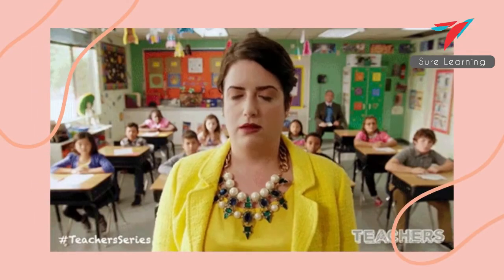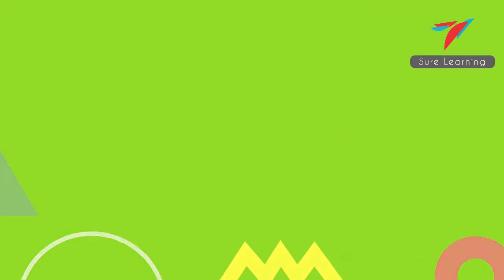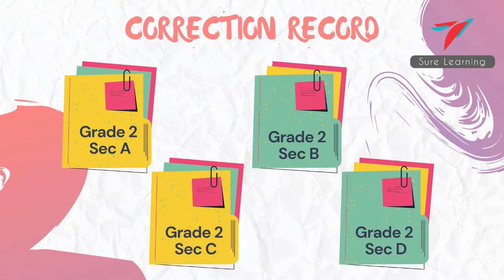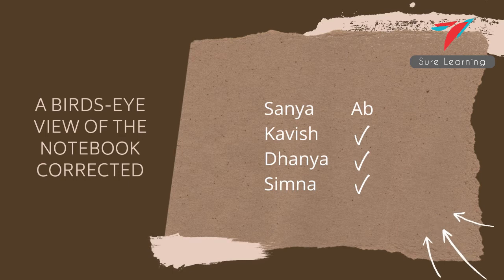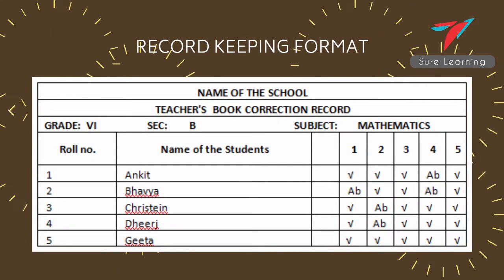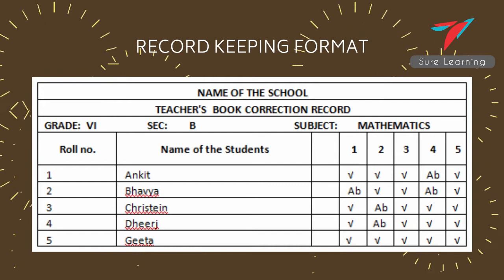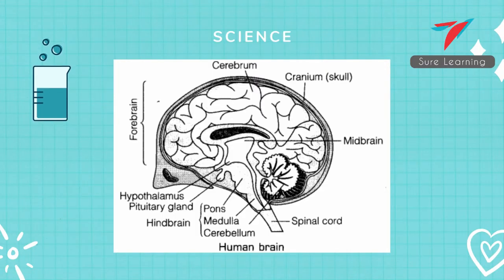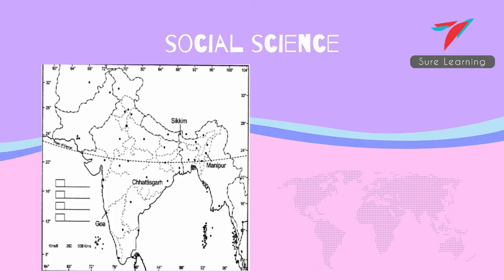Teaching Technique - 39 - Notebook Correction Tips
Teaching is an art.Teacher’s prime job is to ensure quality teaching in the classroom. Student’s notebook is one the best means to observe the effect of our teaching. To write key points, spelling, key terms and question answers in a notebook is to ensure an effective way of  understanding the concept. Teacher’s job demands a lot of expertise and patience while checking notebooks. Errors are integral parts of the learning process. Generally when we take a student’s notebook for correction, the student's personality reflects in the notebook.  A wise student’s different subject notebooks appear in a good condition. He maintains a standard format. We find each and every minute detail in the notebook